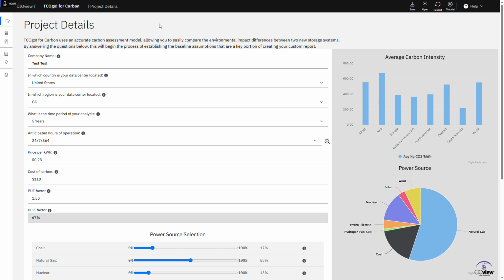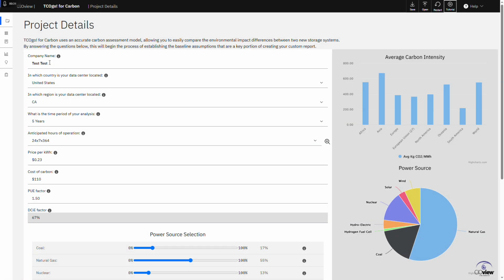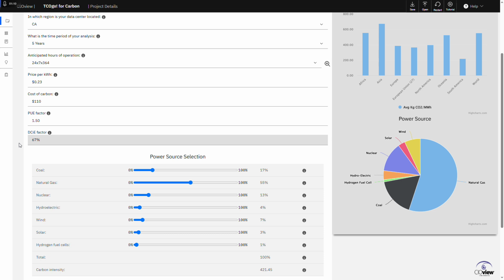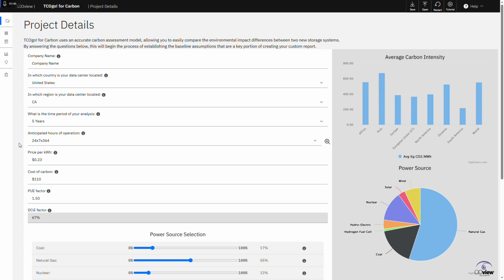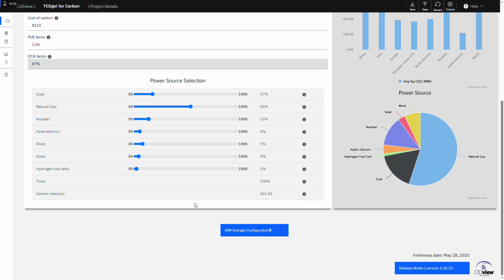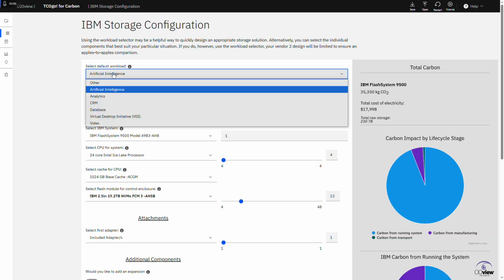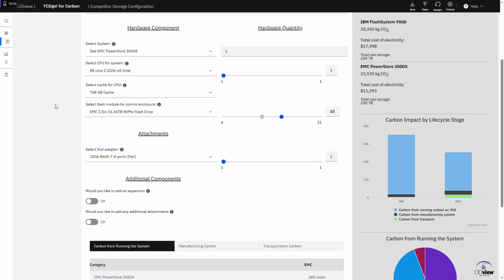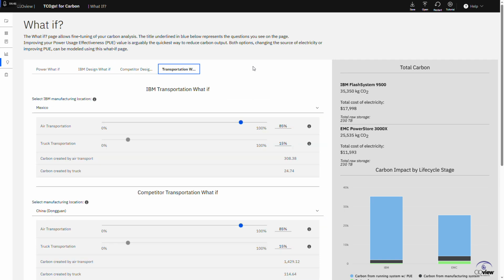TCOgo! for Carbon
Demonstrates key features of CIOview's TCOgo! products and provides a brief overview of TCOgo! for Carbon.